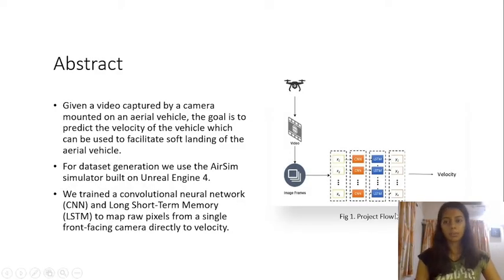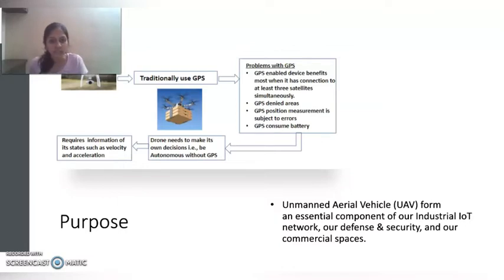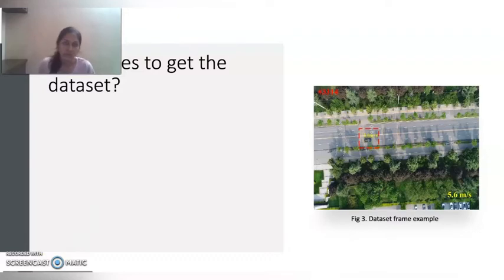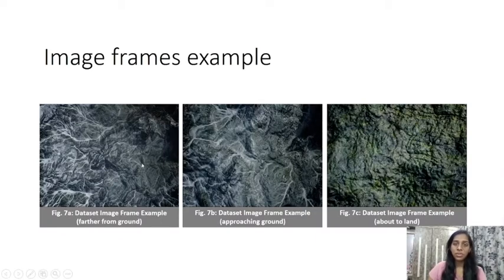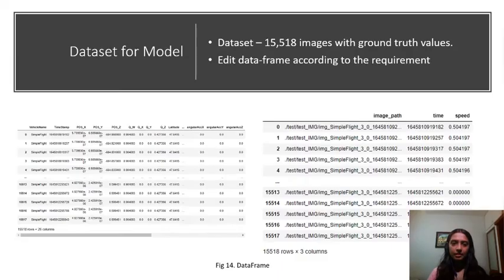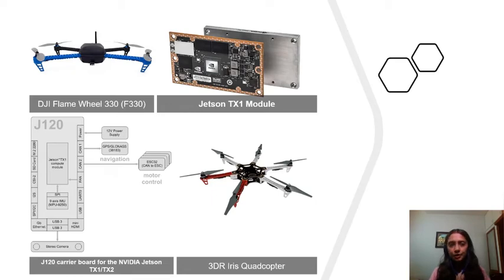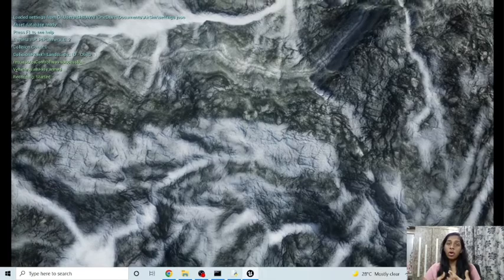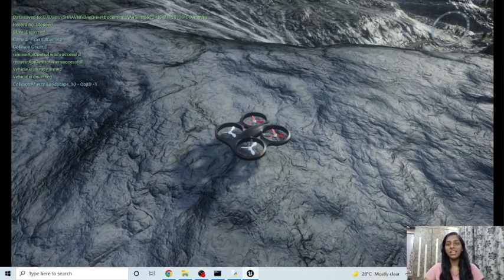Velocity Estimation for Autonomous UAV Landing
This project is developed by:
Shravani Chavan
Bhakti Chindhe
Shreya Hardas
R Archana